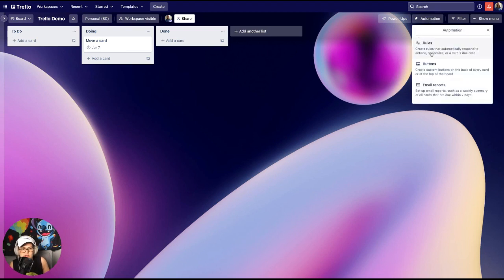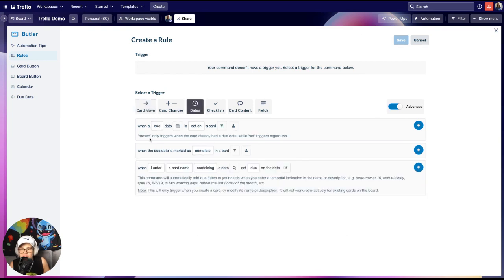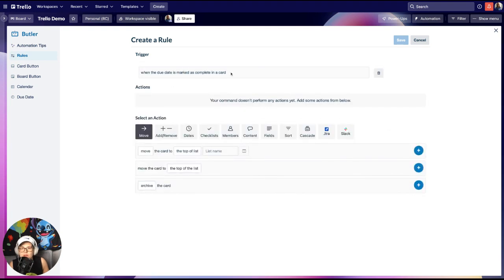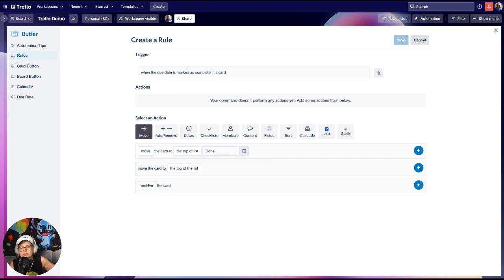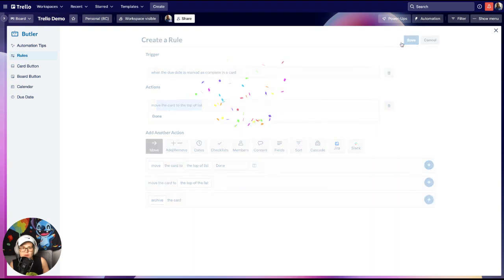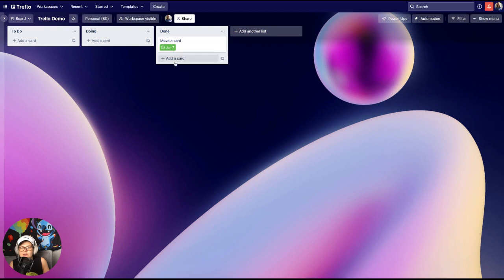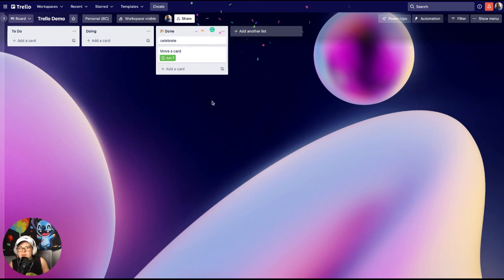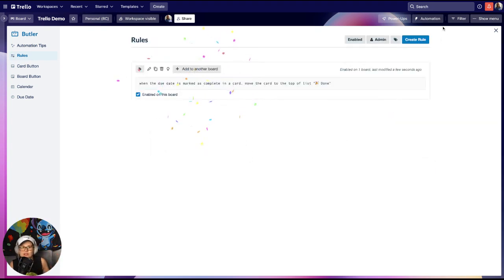Automatically Move Cards to Done in Trello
Create a rule to move Trello cards to your done list when you check the due date off.